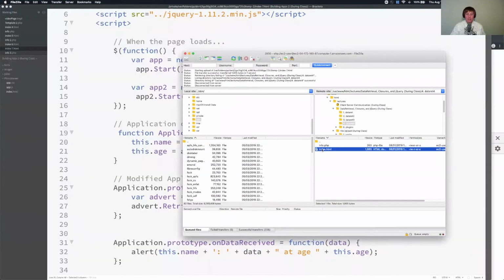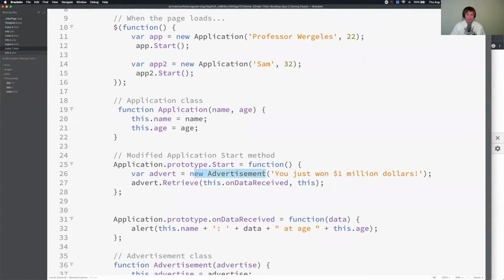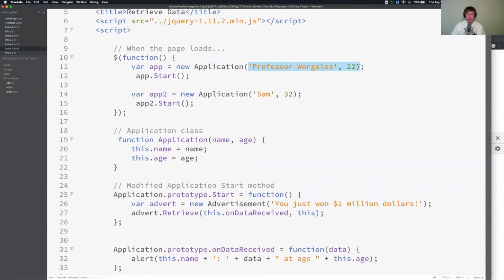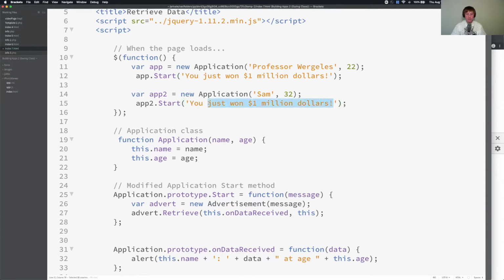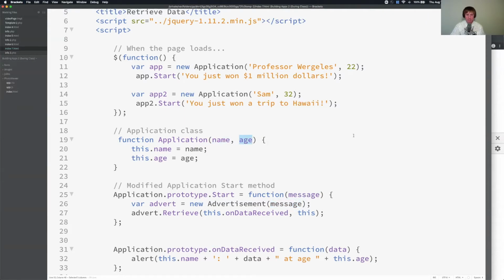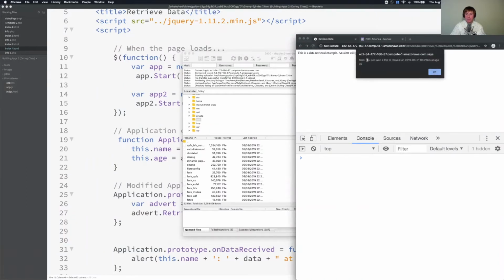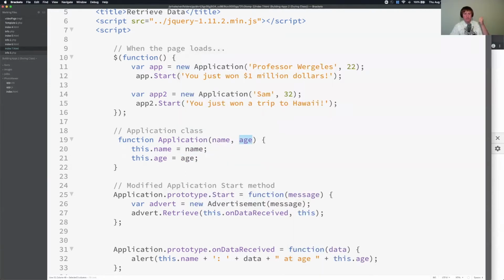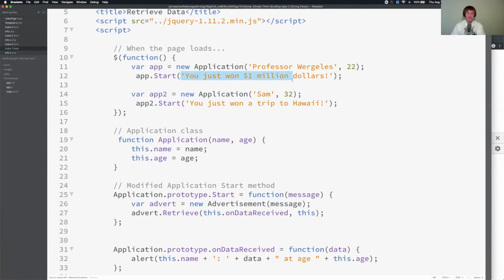30 4 3 CustomMessage